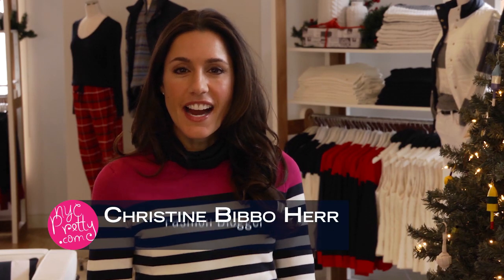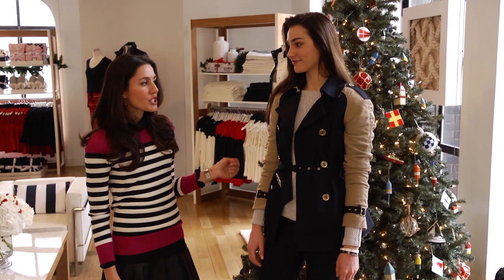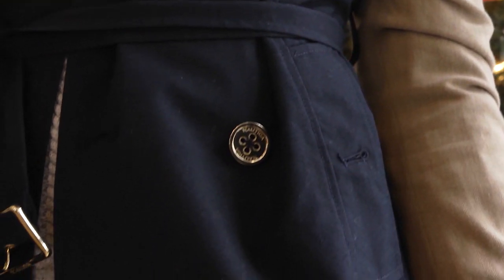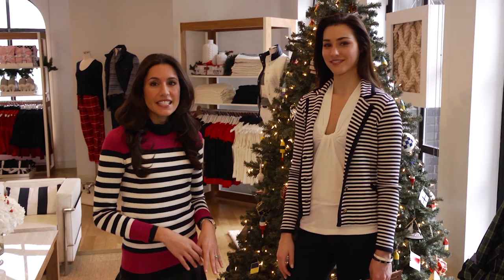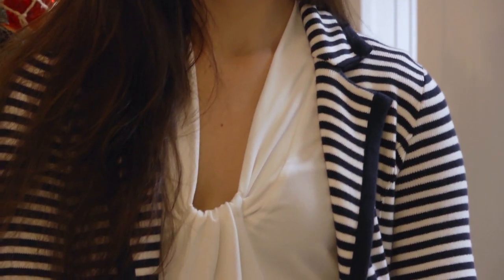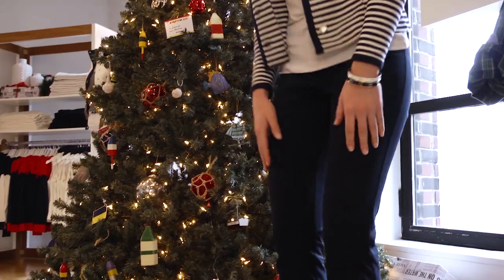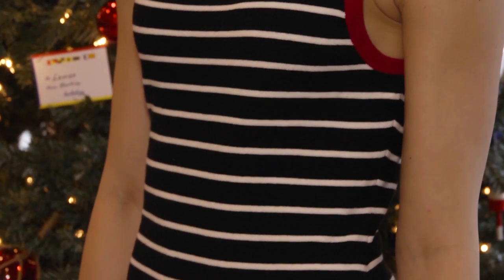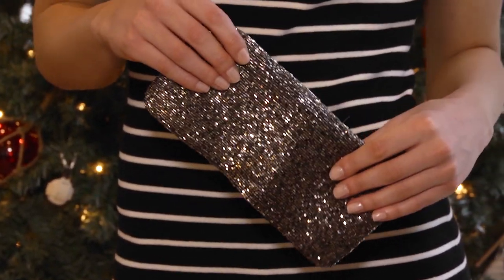Nautica and NYCPretty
See our official Stylist blogger NYCPretty talk about some of the great pieces from Nautica that can work great for the holidays.